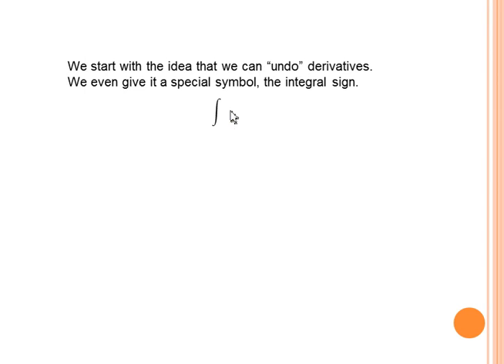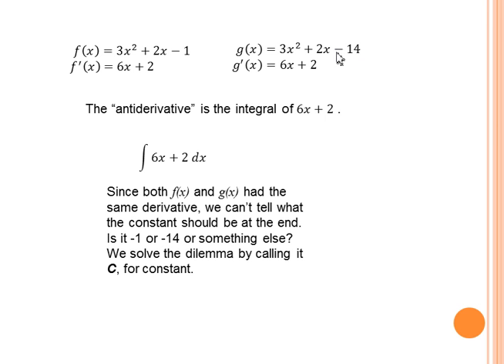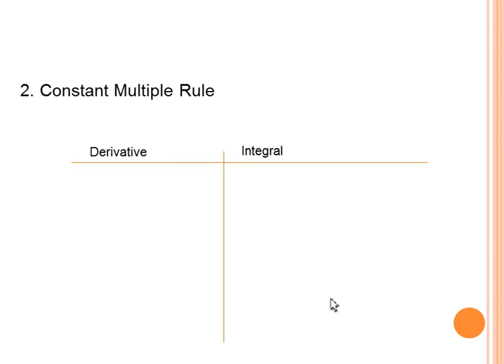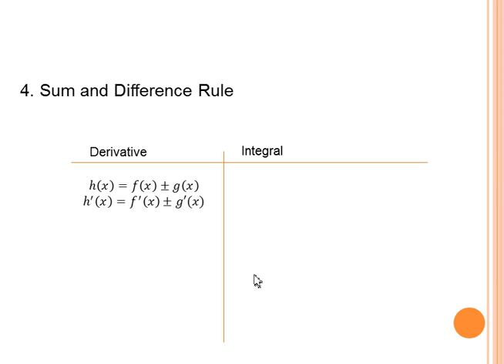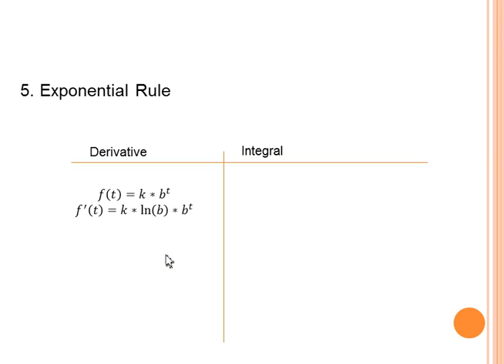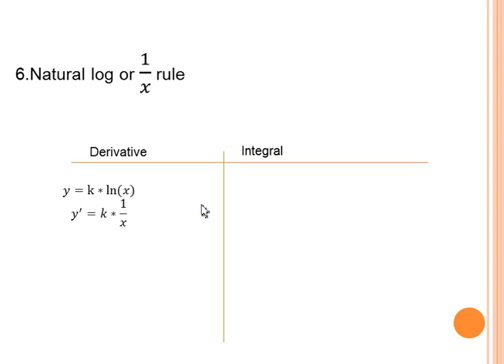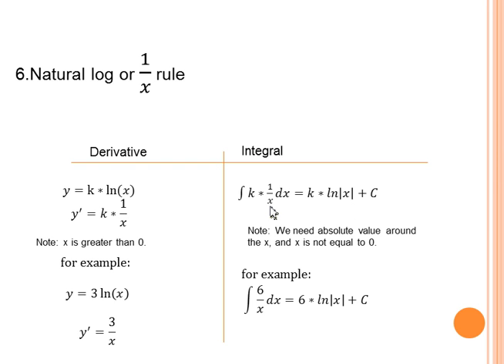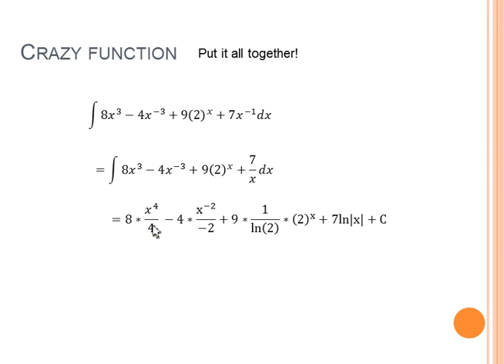Indefinite Integrals and basic rules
Indifinite integrals - don't forget the C!  I talked fast, but you can pause anytime.